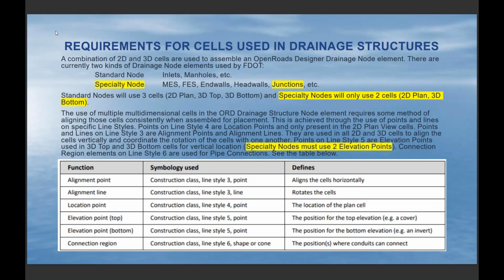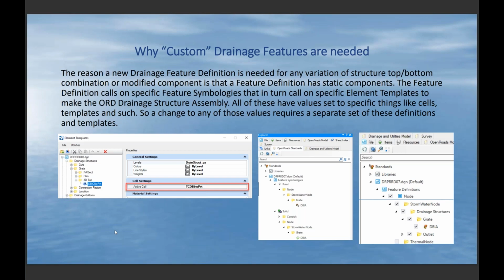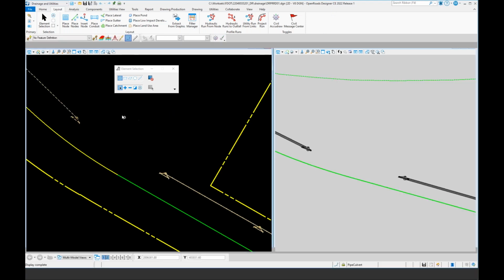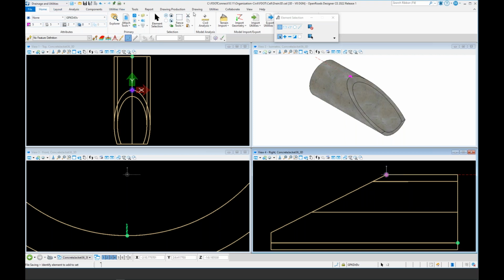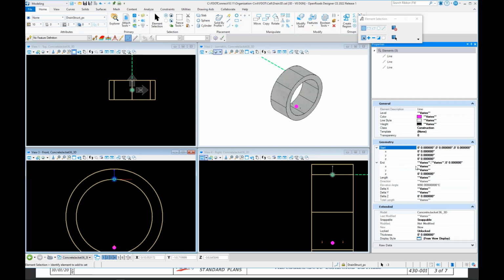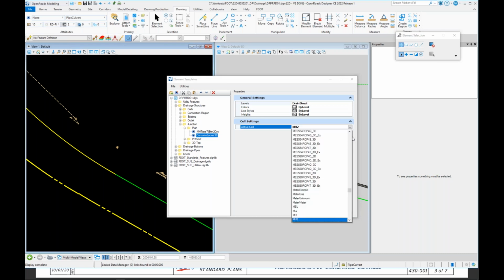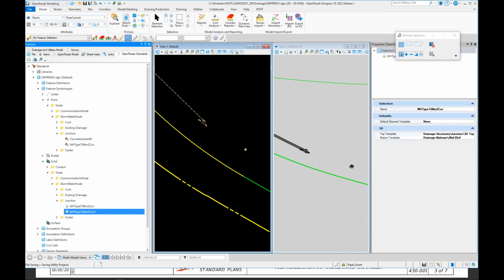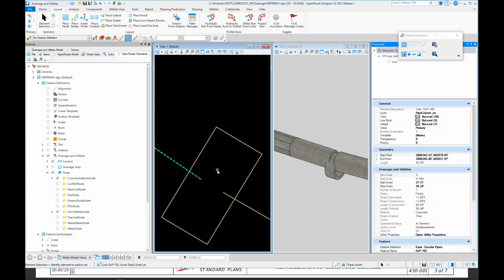FDOT Drainage - Custom Drainage Structure and Pipe Concrete Jacket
This FDOT CADD webinar covers practical information on using Custom Drainage Structure and Pipe Concrete Jacket.